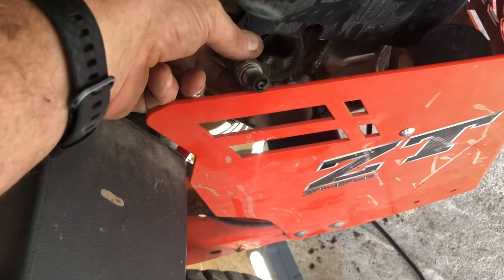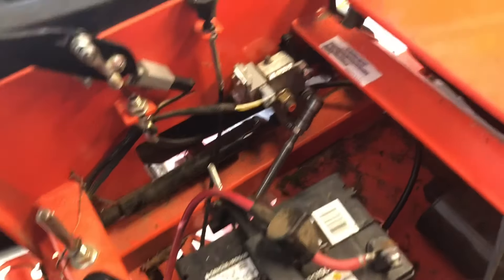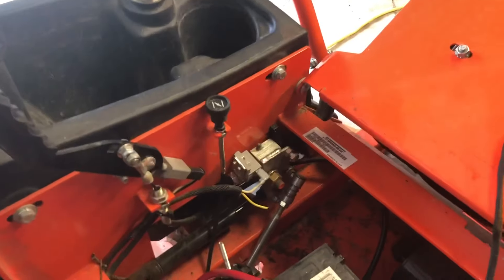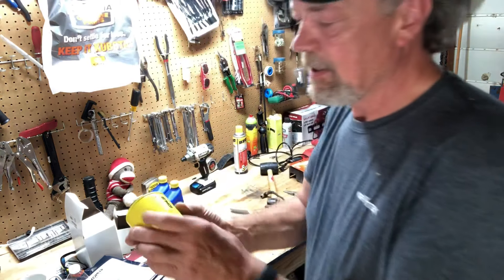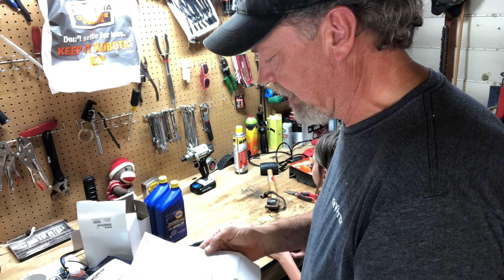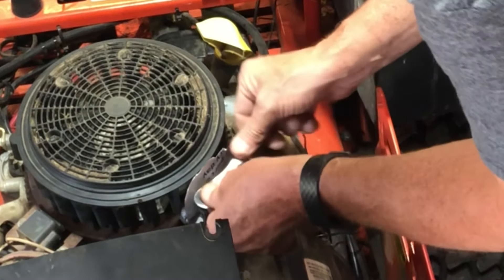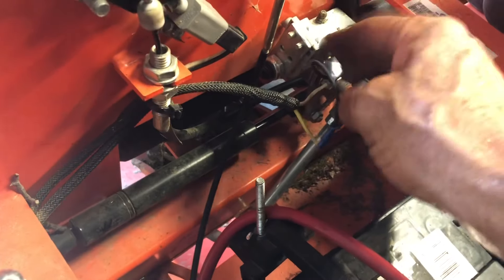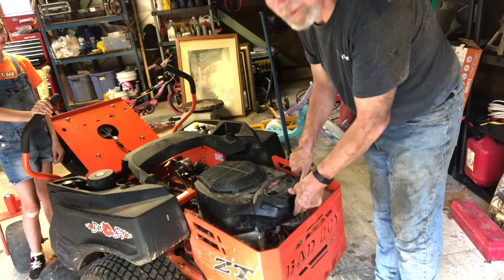Badboy Elite Zero Turn Mower Won’t Start !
Simple fix at Zero Cost
1st thing to check if your Badboy mower won’t start !